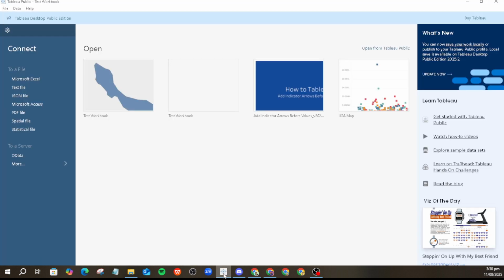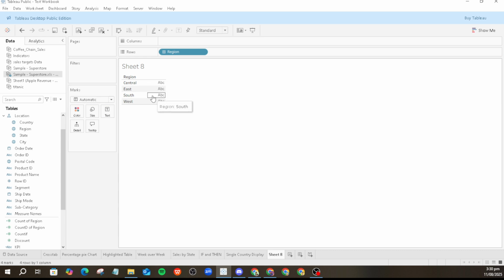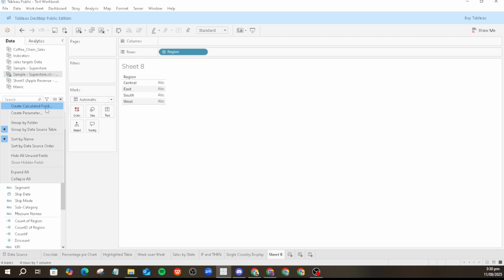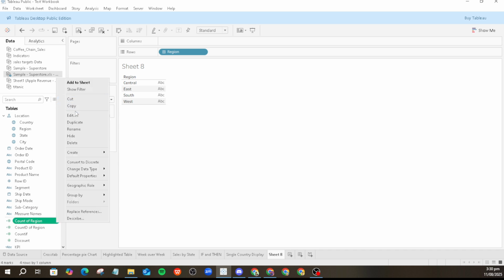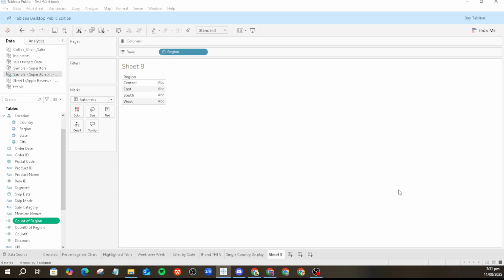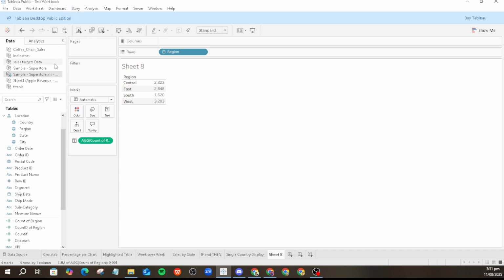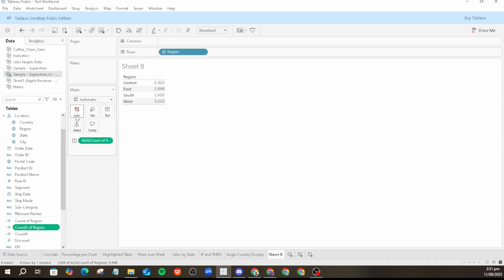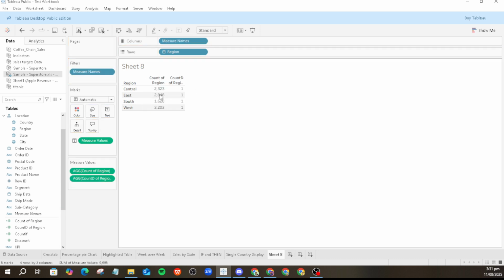How To Use Count And Count Distinct In Tableau Counting Dimensions [2025 Guide]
In today's video we are covering: how to calculate a distinct count of a dimension in tableau, count and countd in tableau, adding index to dimension in tableau, how to count based on a condition in excel, count function with condition in tableau, count function in tableau, tableau dimensions and measures, index function use in tableau, count function in tableau prep, row number to dimension values in tableau, what are dimensions in tableau, how to count unique values in qlik sense field, how to count in excel, use cases in tableau